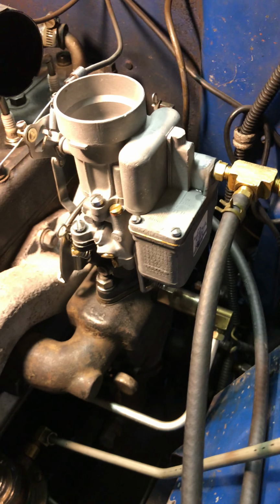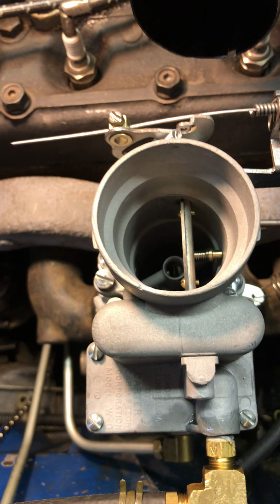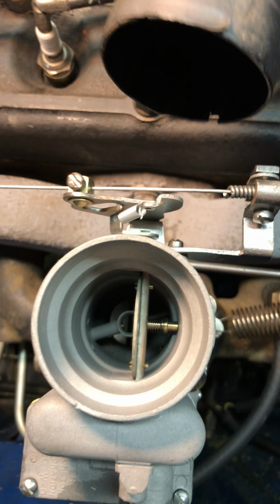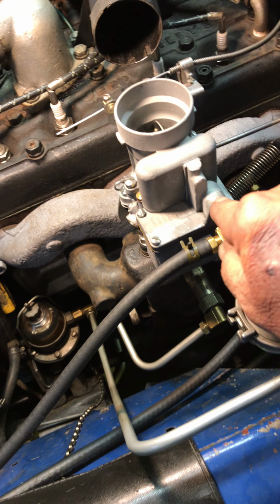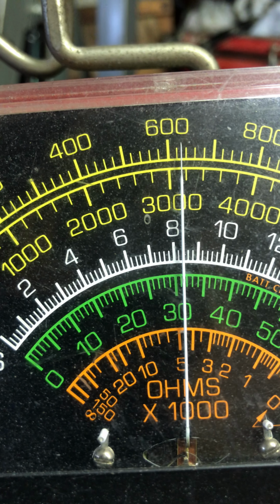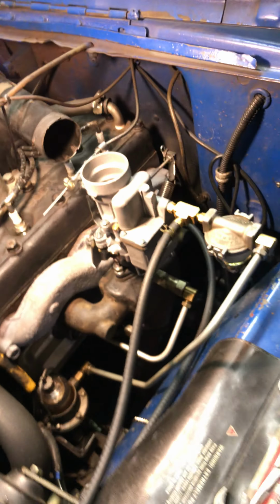Papa's WO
Testing completed.